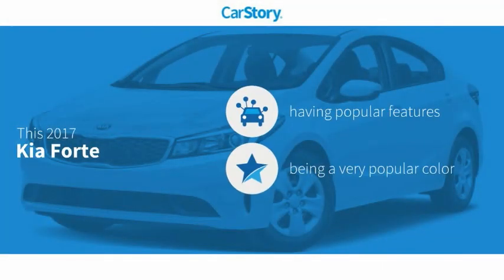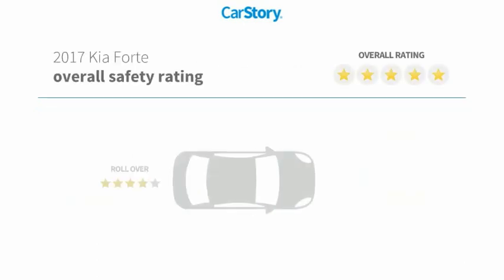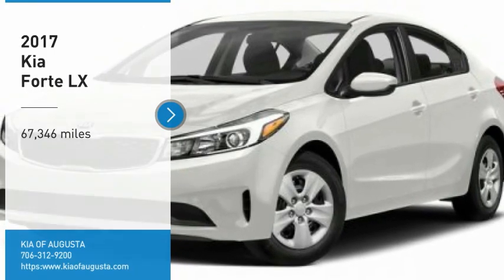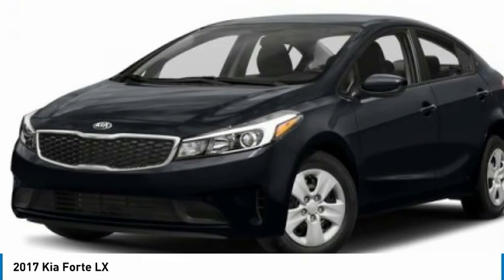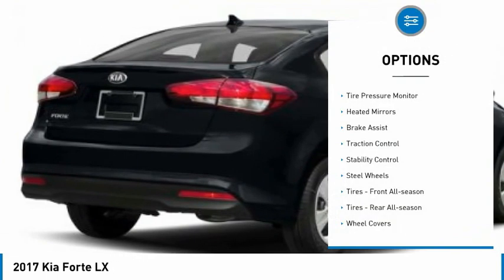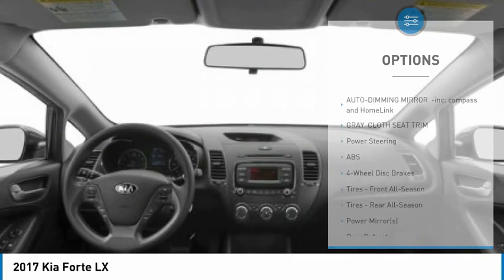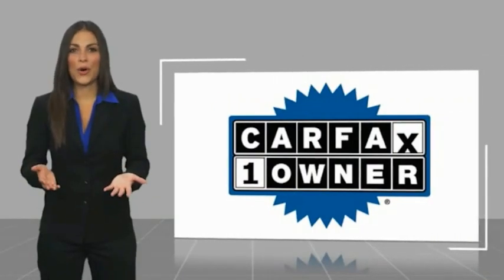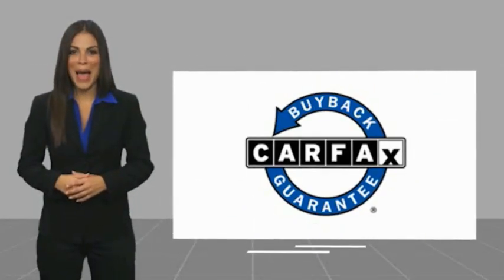2017 Kia Forte K8349B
2017 Kia Forte LX